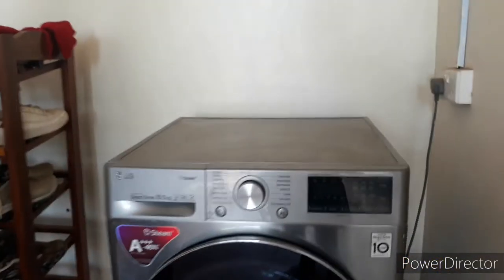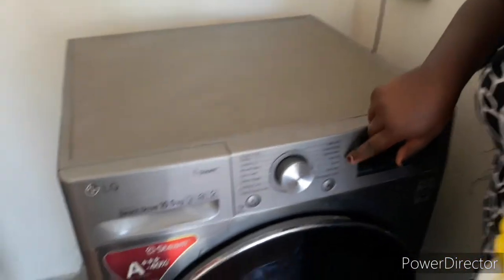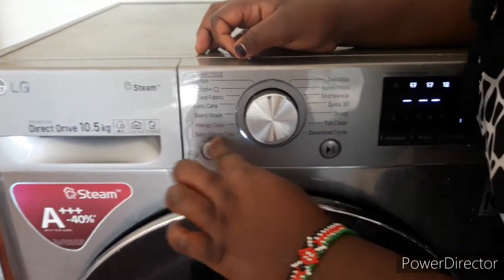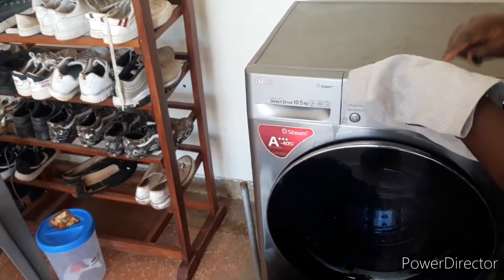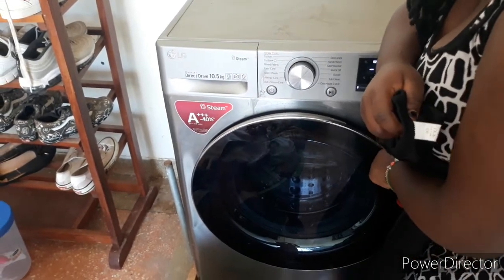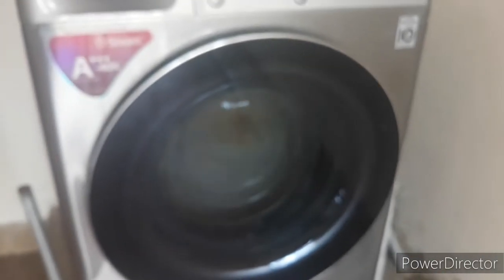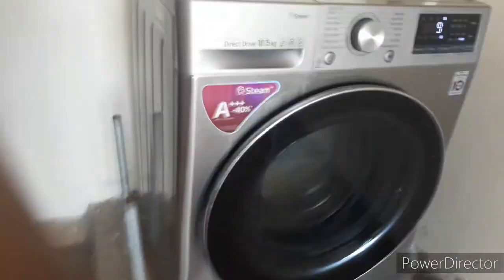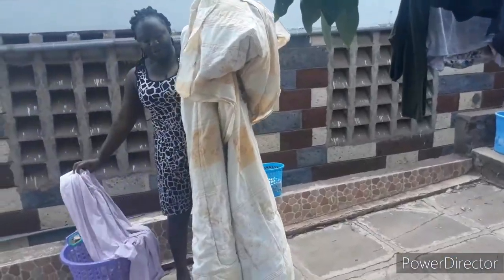HOW TO USE LG 10.5 KG : WASHING MACHINE ; WASHING MY DUVET DEMO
Teaching how to use a LG washing machine.10.5kg. How to wash your duvet using  the machine.